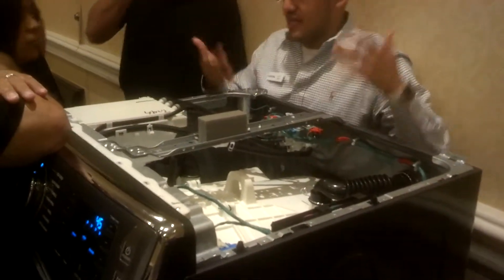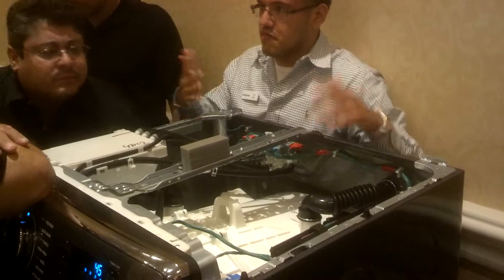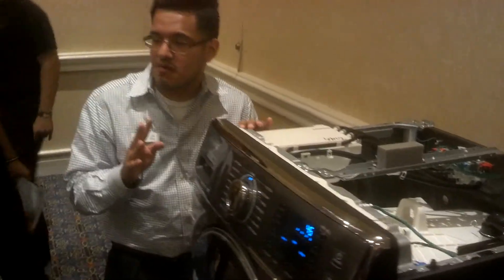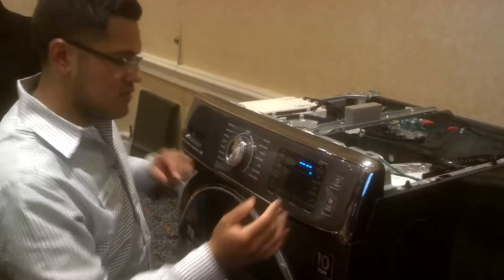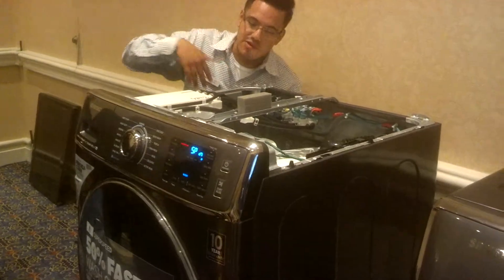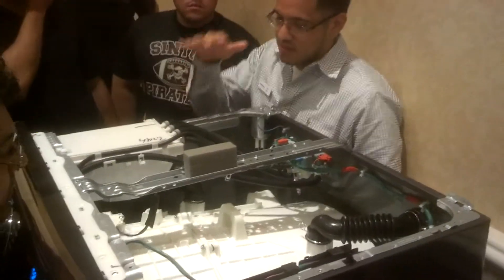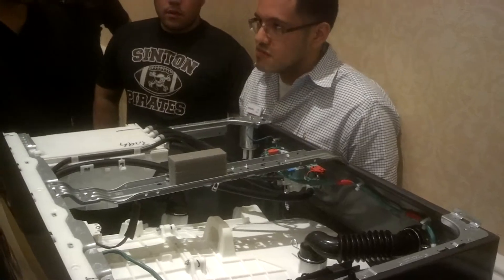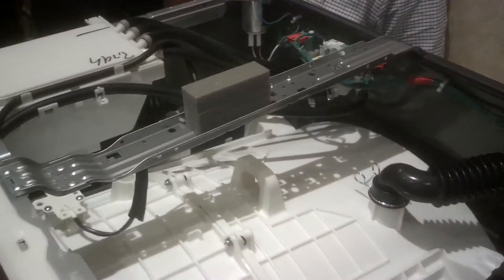Samsung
Stability in the new washer line.